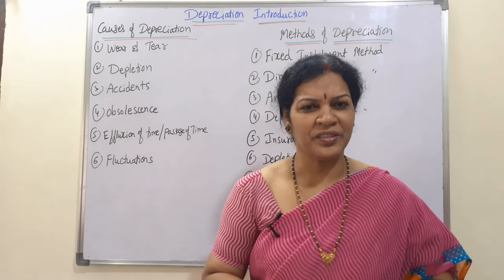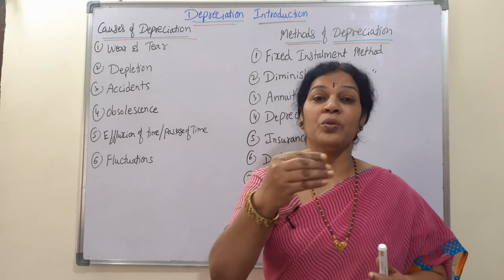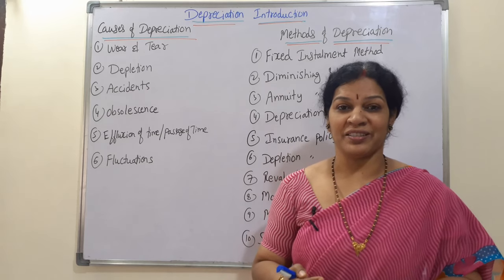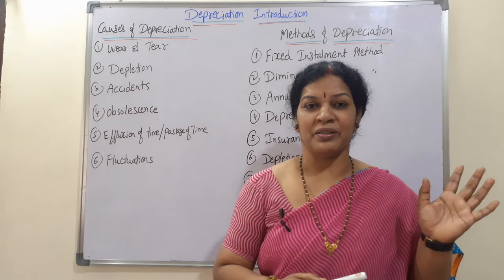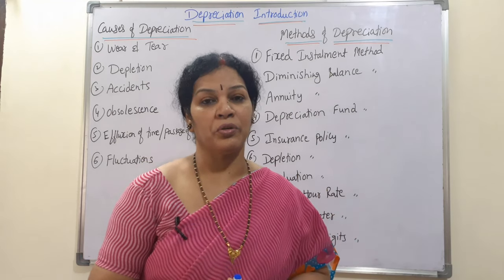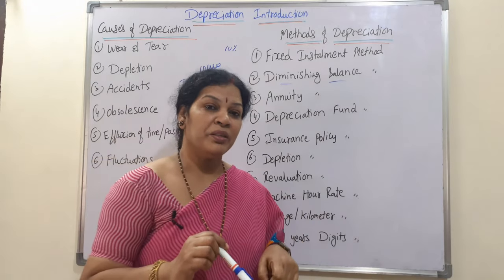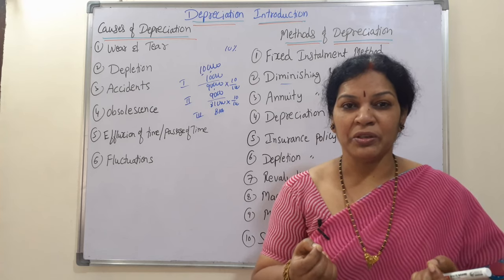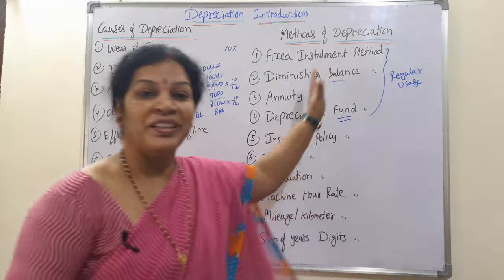1. Depreciation Introduction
Dear Students,
To follow all the lectures of Depreciation, follow the given link: